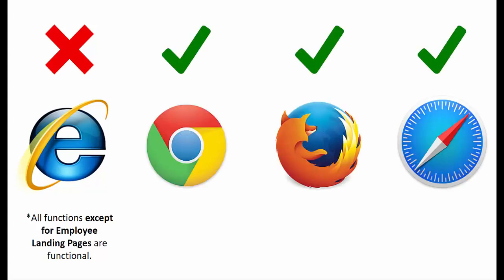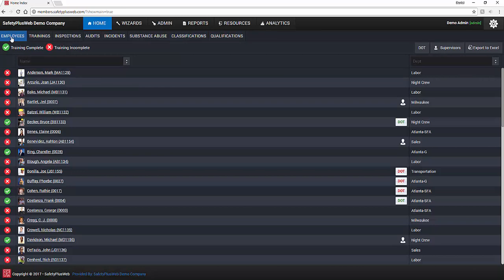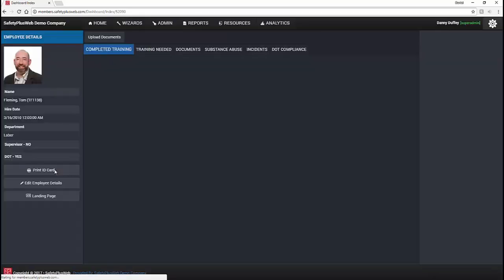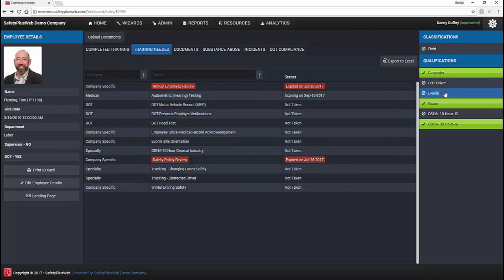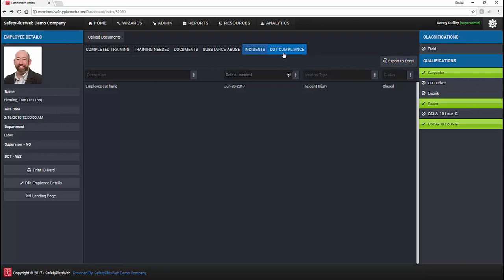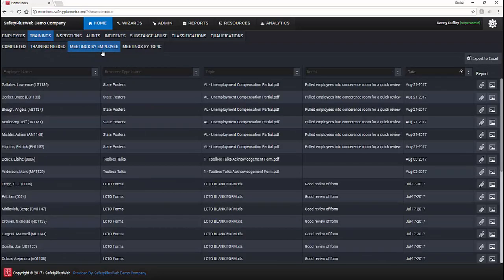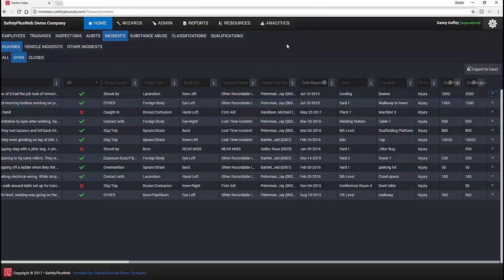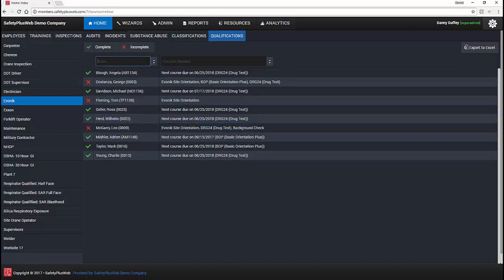SafetyPlusWeb Tutorial_Home Tab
This video is a brief tutorial showing how to navigate the Home Tab of SafetyPlusWeb